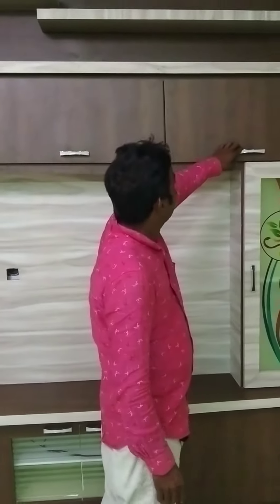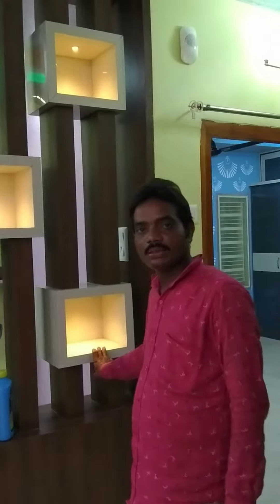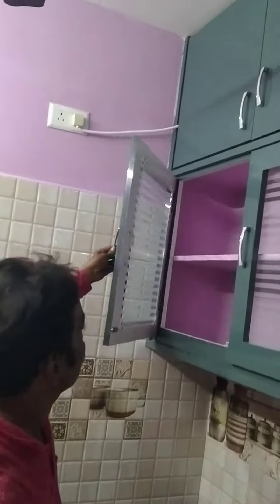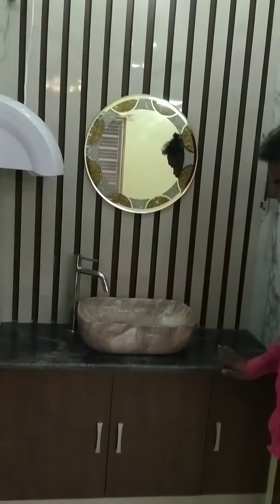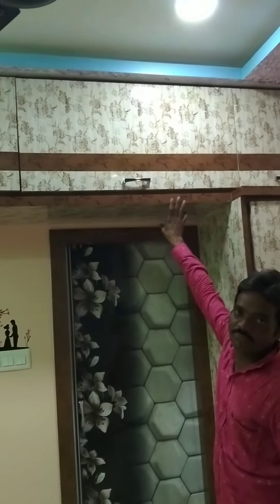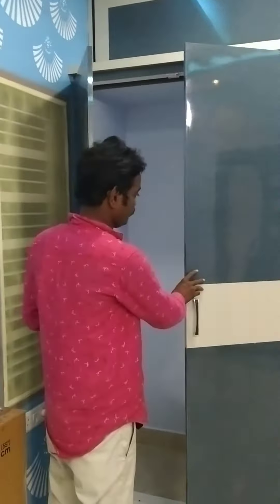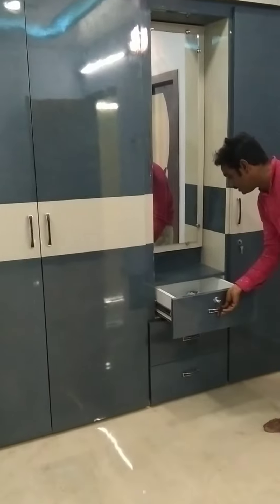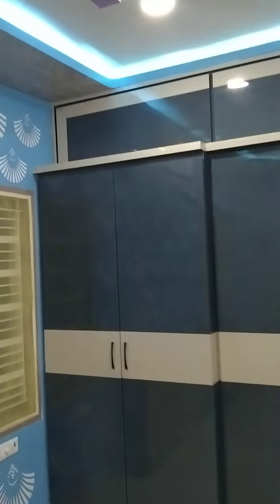July 29, 2022